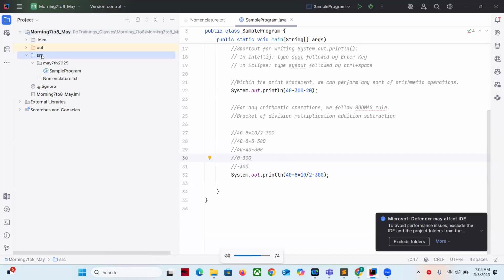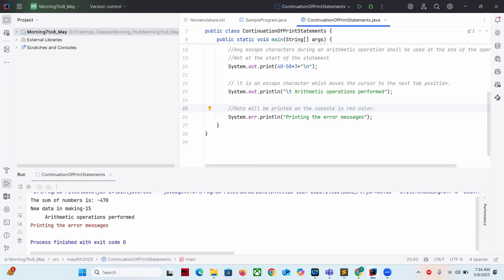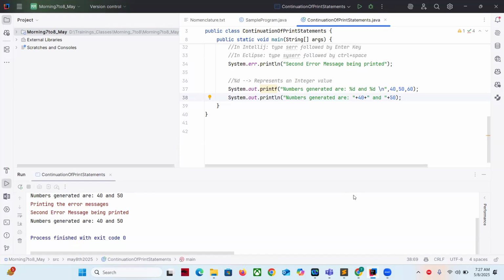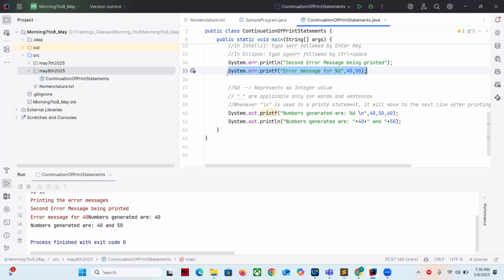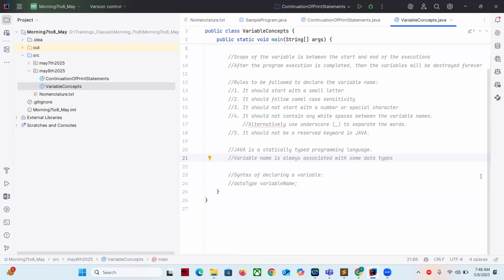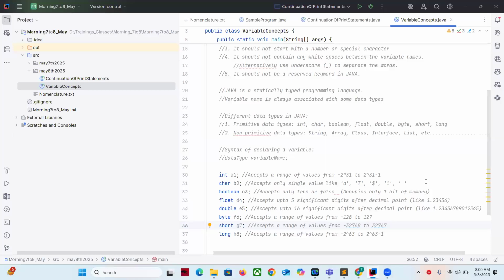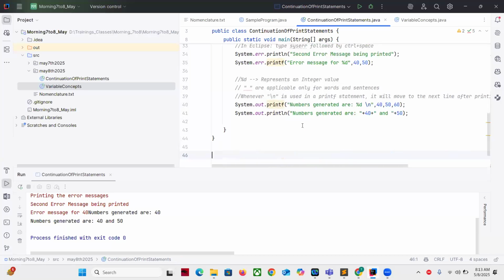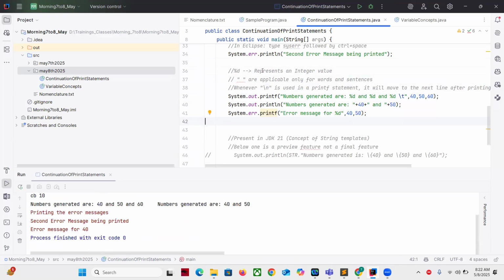Selenium with Java Day 2 Video On 8th May 2025.Call or WhatsApp us on +91-9133190573 to Enroll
Selenium with Java Day 2 Video On 8th May 2025

2) Cloud Performance Engineering in DevOps - Core to Master Level

9) SAPGUI protocol - Performance Testing for SAP applications Using LoadRunner

19)Automated Performance : End user experience , Monitoring and Jenkins Pipeline execution – Crash Course

28)Winning New Performance Testing Clients and Presenting Performance Test Proposals

29)Crash Course On Performance Monitoring – End User Experience of Web and Mobile Apps